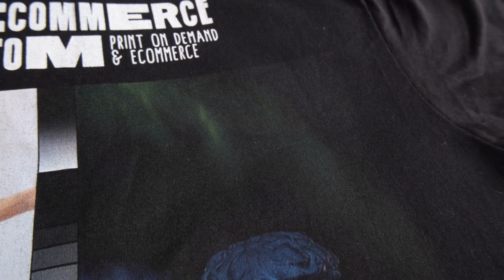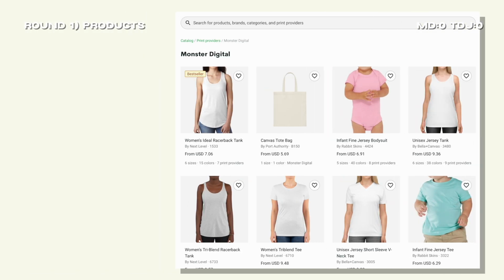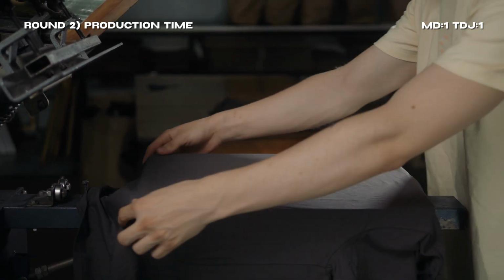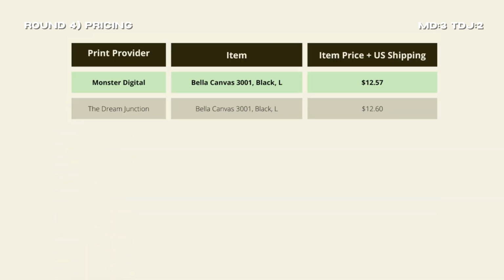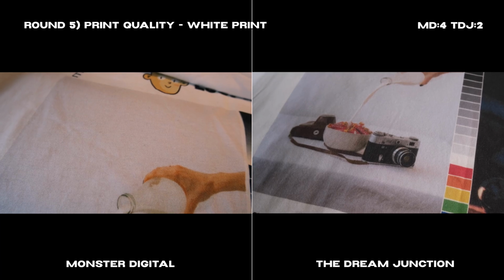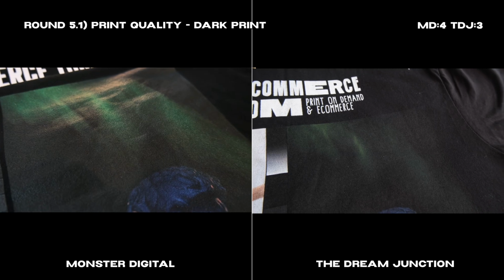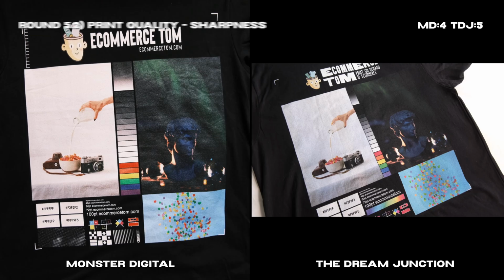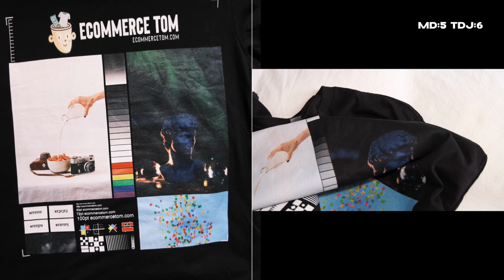Monster Digital vs The Dream Junction - Who are the BEST?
In this new series of videos, we'll be comparing two print providers against one another to see who offers the best service and print quality. First up are Monster Digital and The Dream Junction.

Let me know which print providers or POD services you'd like reviewing next.

EQUIPMENT I USE:
MY CAMERA
LENS I'M USING
KEY LIGHT
RGB LIGHT

-Tom

About me:
Hi, I’m Tom
My aim is to help budding online entrepreneurs make more money online. I specialise in Print on Demand, Etsy & Merch by Amazon. Providing reviews on POD sites, tutorials on how to sell more online, and providing resources to help you succeed.

I started my first business at 16, since then I have had many ups and downs. Since 2017 I have been running a successful print on demand business full time. I want to share my knowledge, while at the same time creating another income stream.

Transparency is very important to me, I will be honest and truthful, but I will be keeping my businesses private to reduce theft/copycats.

CONTENTS OF THIS VIDEO
0:00 INTRO
0:40 ABOUT
1:20 ROUND 1) PRODUCTS
1:50 ROUND 2) PRODUCTION TIME
2:20 ROUND 3) PACKAGING
2:31 ROUND 4) PRICING
3:33 ROUND 5) PRINT QUALITY